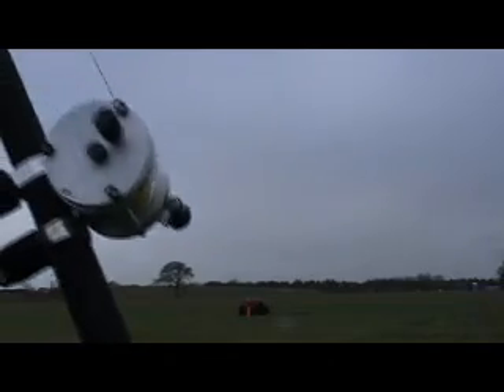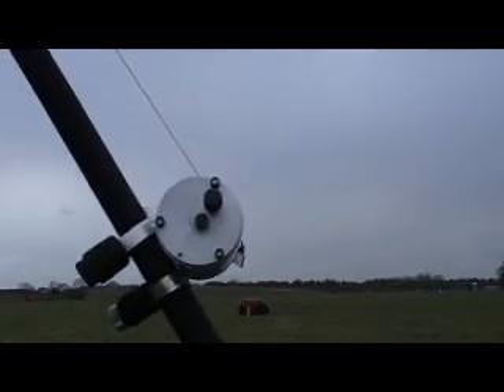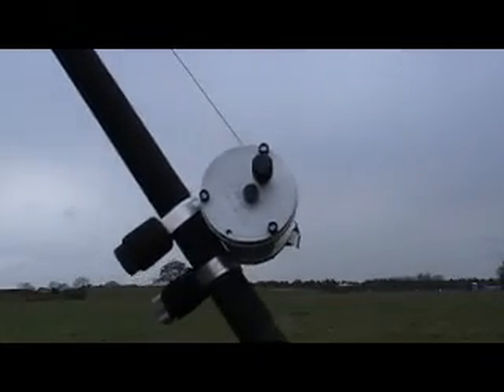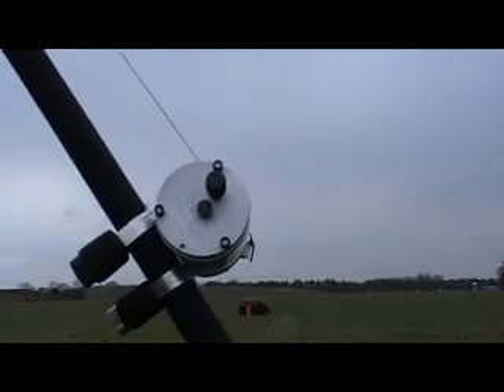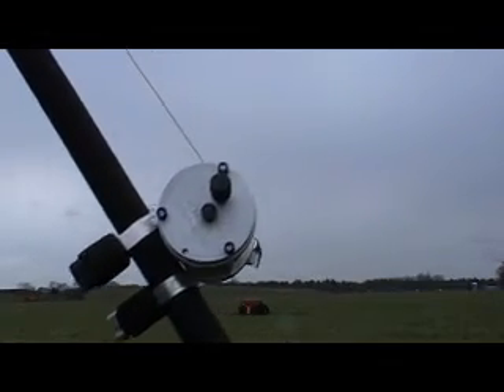nct plus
gutcast's video